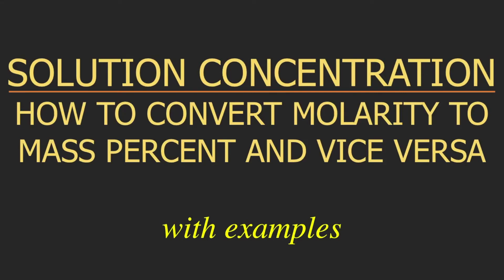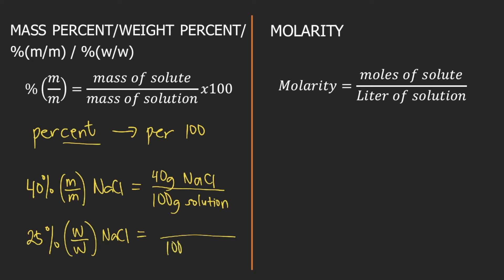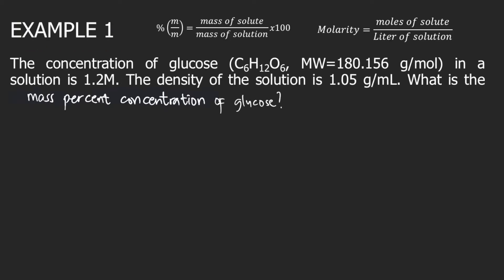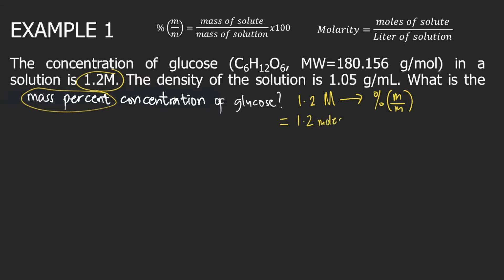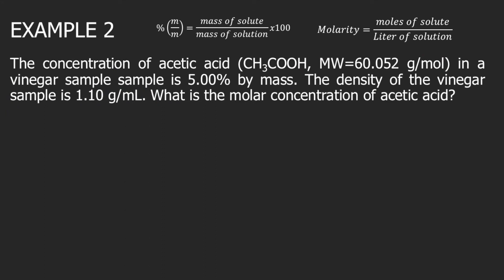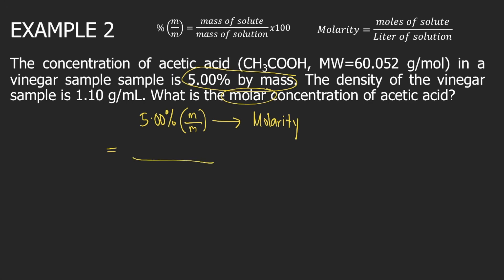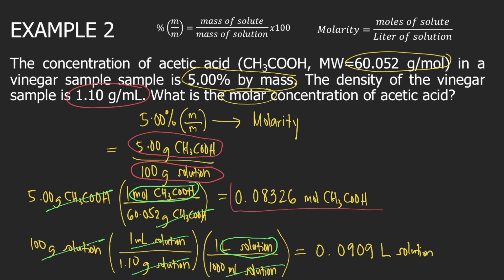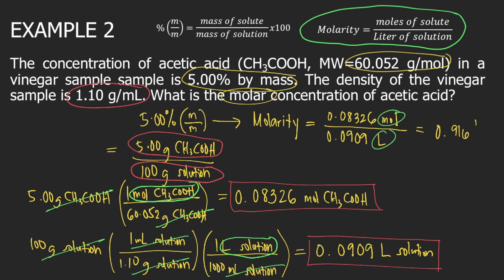HOW TO CONVERT MOLARITY TO MASS PERCENT AND VICE VERSA | WITH EXAMPLES AND EXPLANATION